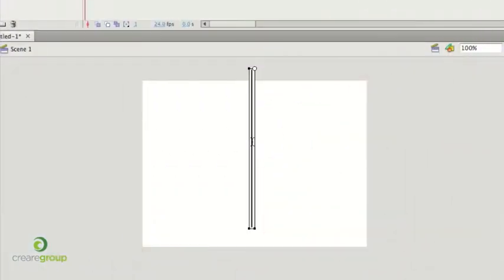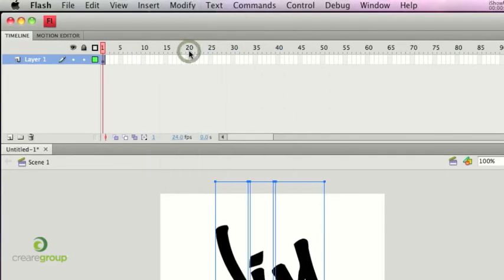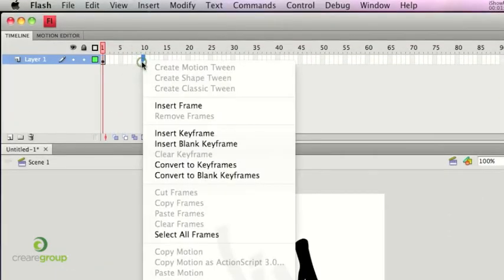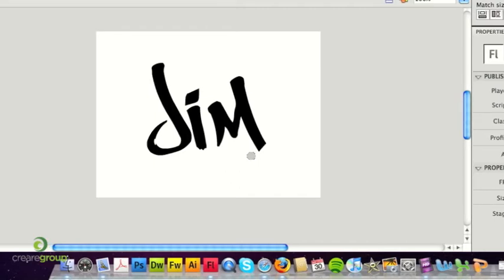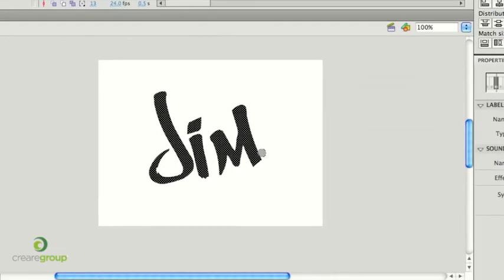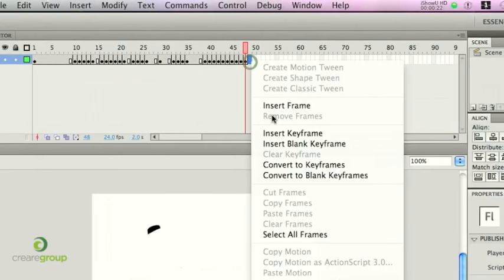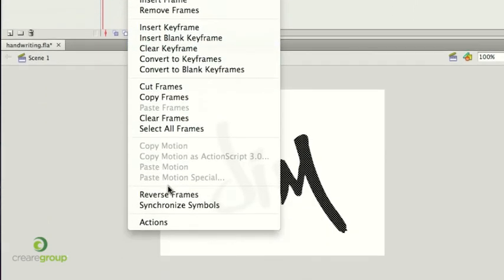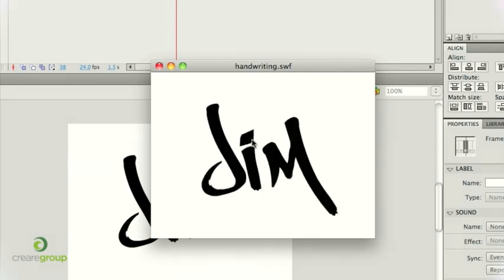Web Design Tutorial - Handwriting Effect in Flash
Nick and James demonstrate an Actionscript-Free technique for creating the 'Handwriting Effect' in Flash.